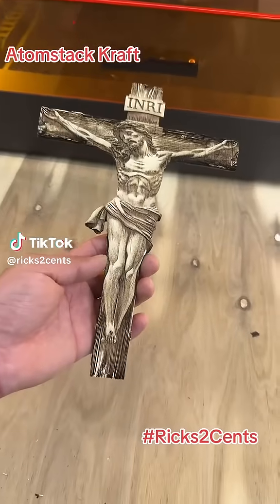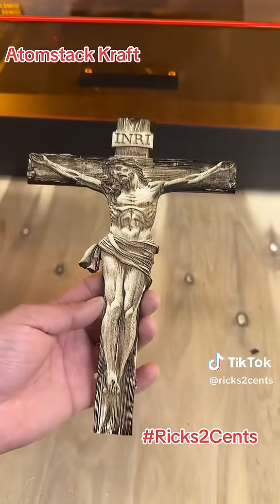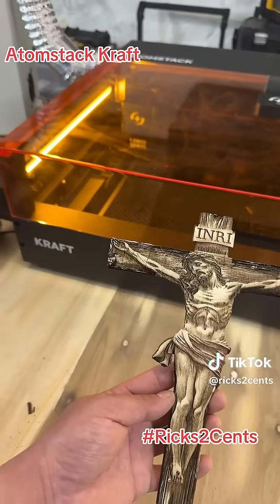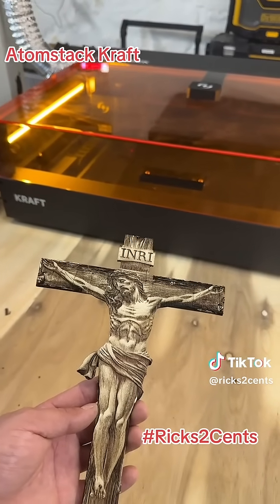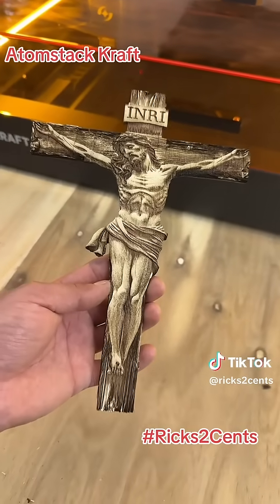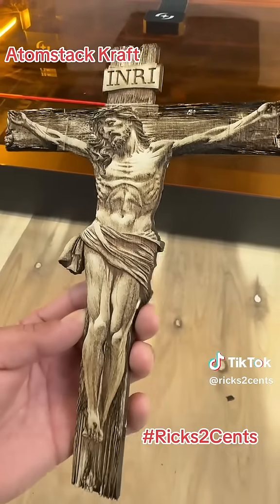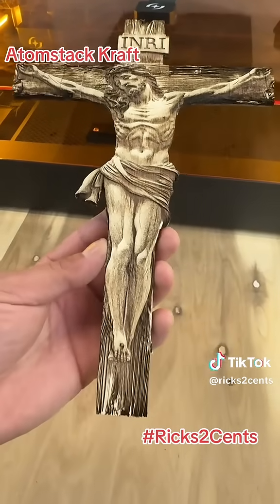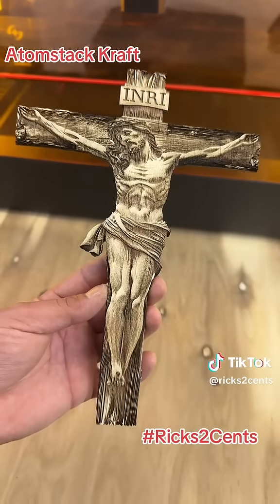Mind-Bending 3D Illusion Made With Laser Technology! Atomstack Kraft Dual Laser Engraver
Looking for a high-performance dual laser engraver for your woodworking, acrylic, leather, or metal projects? The Atomstack Kraft is a powerhouse with precision and versatility designed for serious makers, DIYers, and small business owners.

In this video, I cover:
✅ Assembly & Setup Tips
✅ Performance Test
✅ Software Overview
✅ My Final Thoughts & Who This Is For

🛠️ Whether you're into laser engraving, cutting signs, building products for Etsy, or running a side hustle, this machine has the potential to level up your workflow!

💎 💥 Get Exclusive Perks! Join the Shop Talk Live Membership: 💎

💡 *Tools & Resources I Recommend:*
🚀 *Streamyard:* Host pro-level livestreams! Get $10 Credit!
📈 *vidIQ:* Optimize your videos for more views! Try vidIQ
✂️ *Opus AI:*  Create high-quality shorts! Try Opus

⭐ *Social Media* ⭐
🔥 *Follow Us Everywhere!*